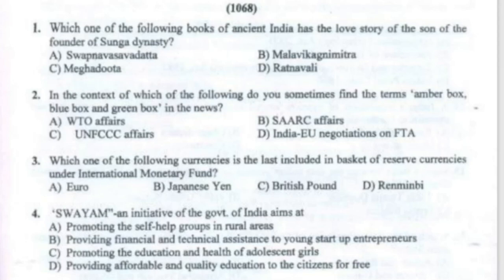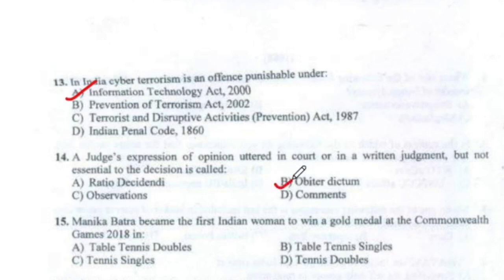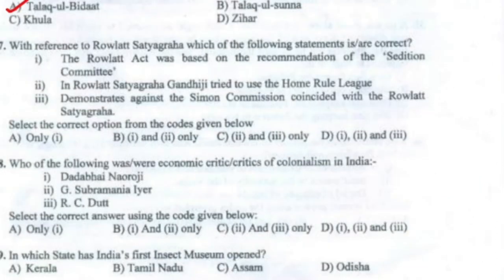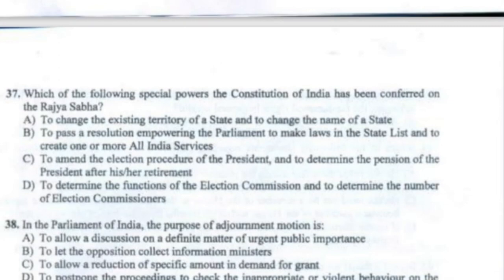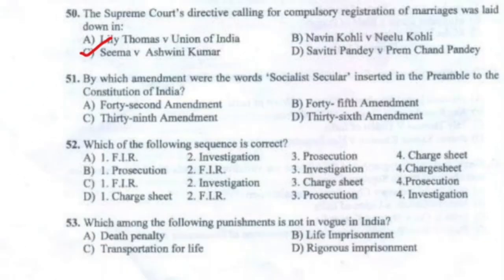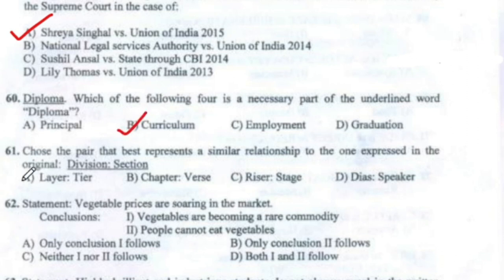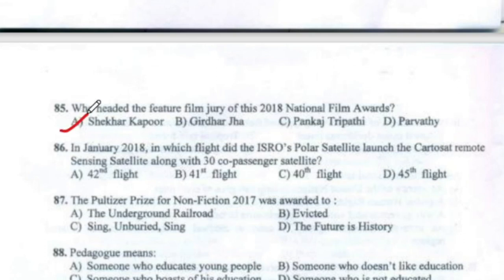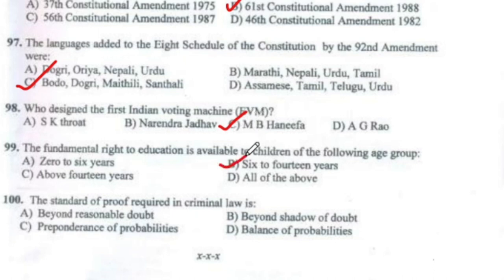PU 3 year law entrance exam solved question paper-2018| Law coaching institute by Shubham Jain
PU LLB Best Coaching in Chandigarh | LLB Admission 2024 |  LLB 5 year/3 year law